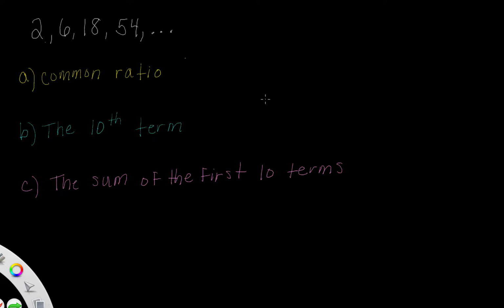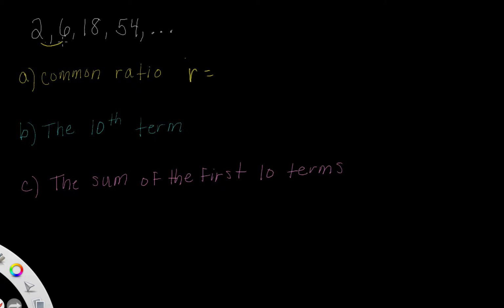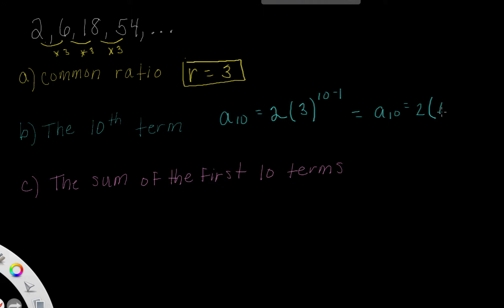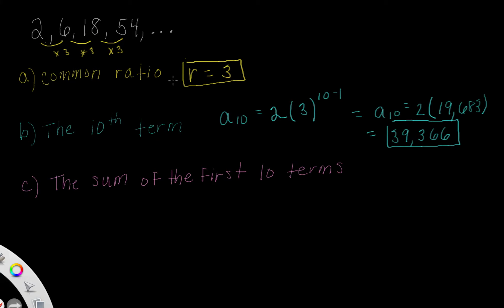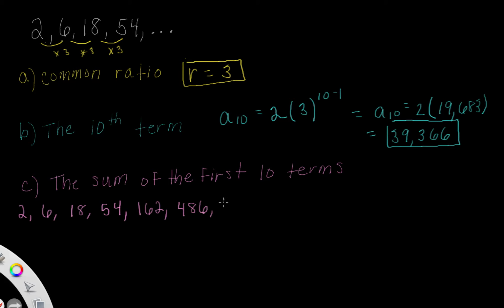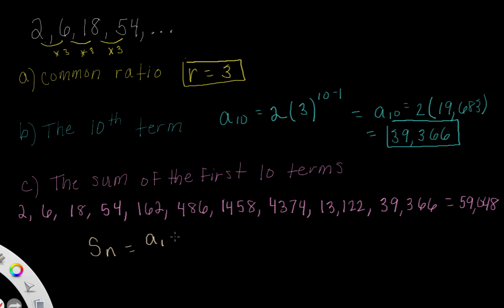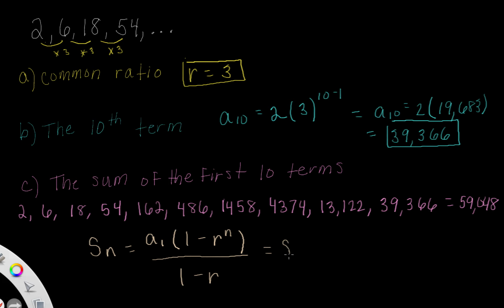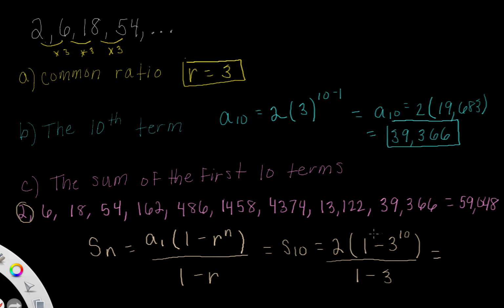Geometric Series Intro